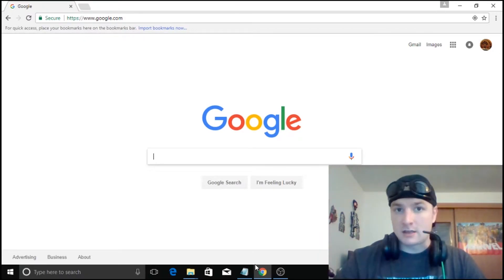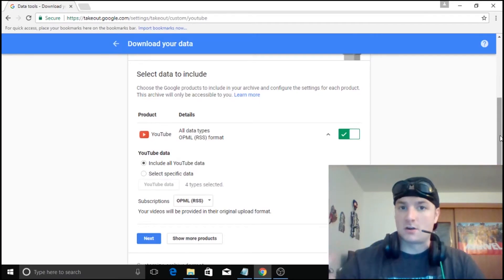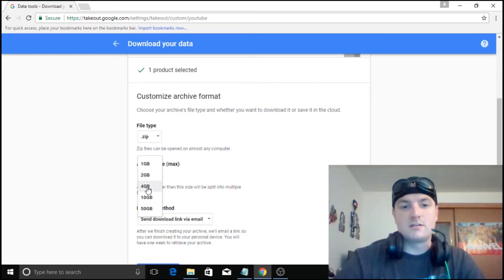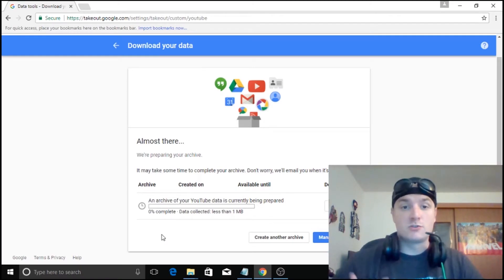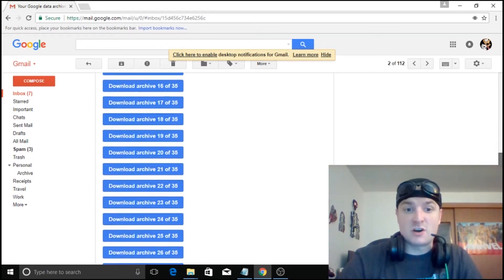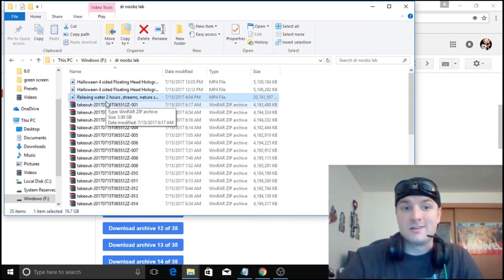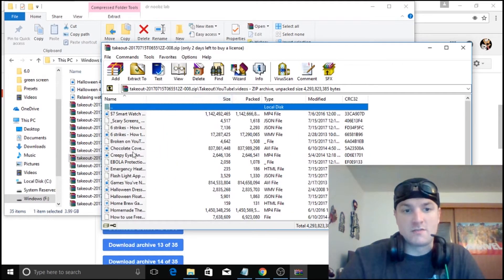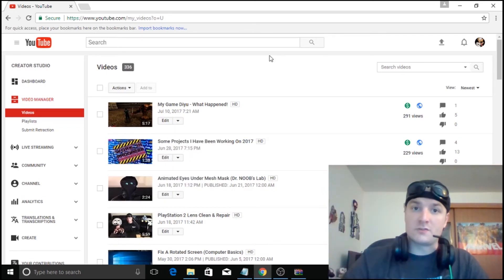💻 YouTube Video Export Full Archive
Full channel backup:

How to backup all your YouTube videos by requesting a full archive from Google. This is a backup of your uploaded videos to YouTube without enhancements, such as trim. So what ever you uploaded originally is what will be archived.

WD 6TB Elements Desktop Hard Drive - USB 3.0: